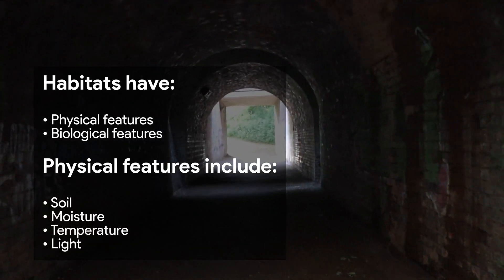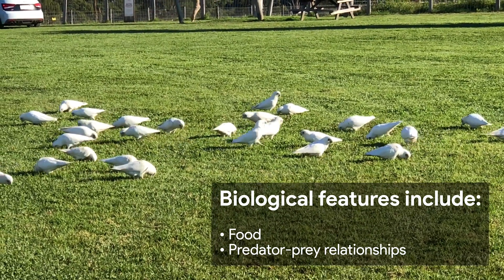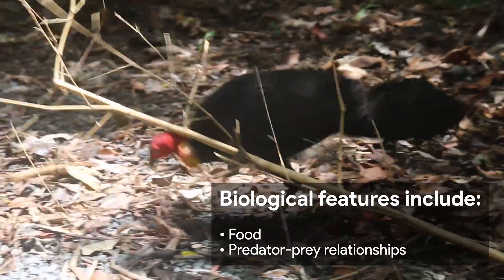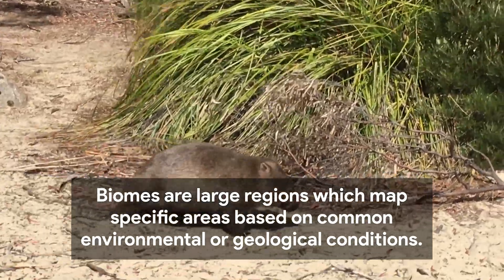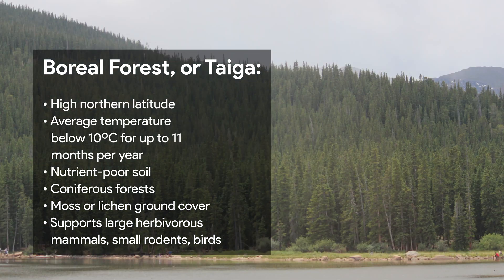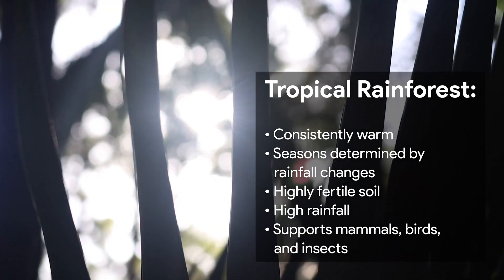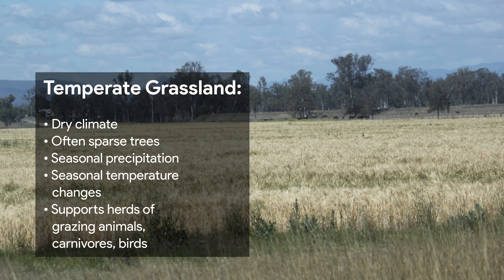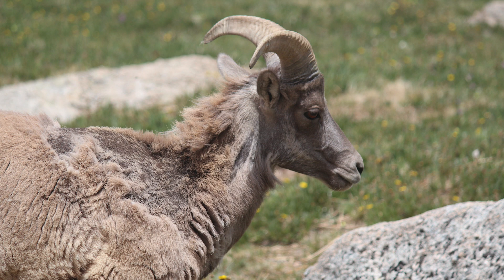Wildlife Habitats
Wildlife habitat is where an animal lives. It's where it eats, sleeps, reproduces, and carries out its daily activities.

It can be a small area or a very large area. Habitat is essential for maintaining a species, without habitats, species lack adequate food supply and shelter, which can swiftly lead to malnutrition, disease, and population loss.

This can be a primary obstacle in successfully managing wildlife.

ACS has online courses to help you learn about Wildlife Management, take a look: